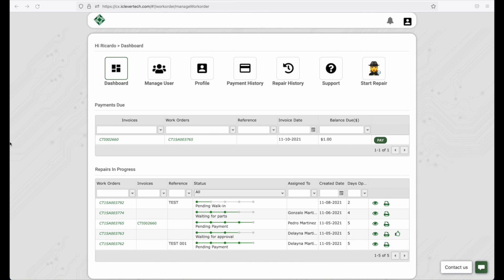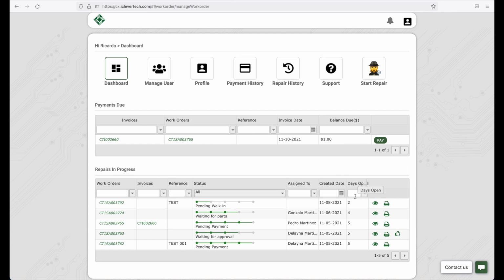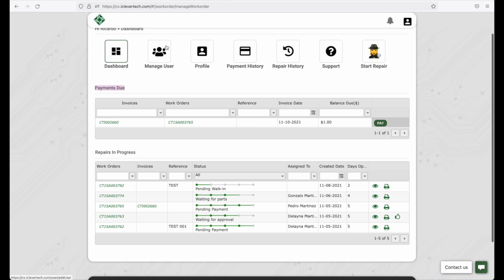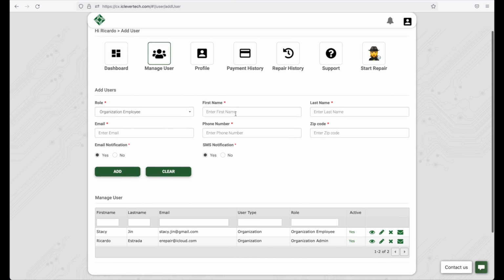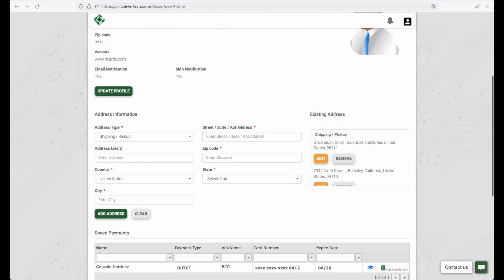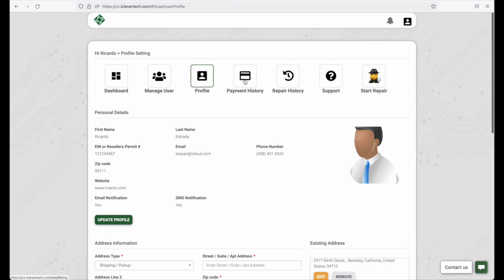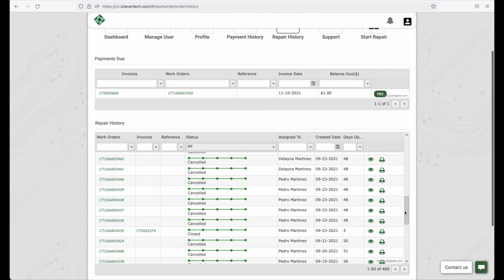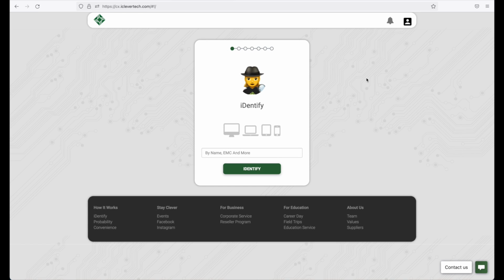How to Manage Your CleverTech Account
Here we give you a look into what your account at CleverTech will look like and how to navigate the tools on the dashboard.

This includes having access to:
- Seeing the full progress of your repair
- Being able to make status approvals
- Where to make payments
- How to manage and add users
- Changing main account user information & addresses
- Seeing payment history
- Seeing previous repair history
- Quick support options
- Starting new repairs

Have questions or want to create an account?
You can always give us a call or text at our main shop at:

CleverTech
1150 Murphy Ave
Suite 205